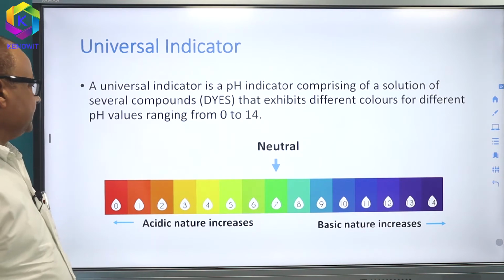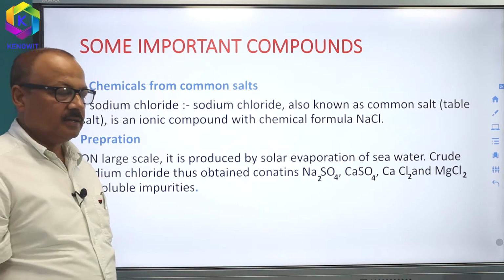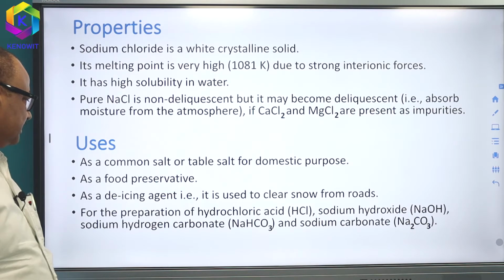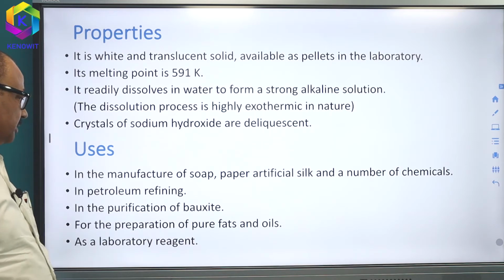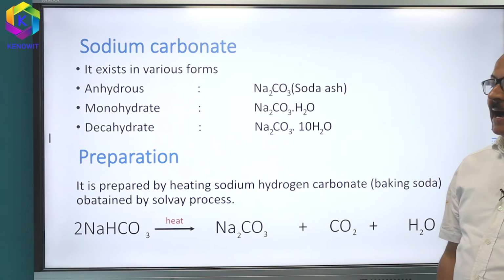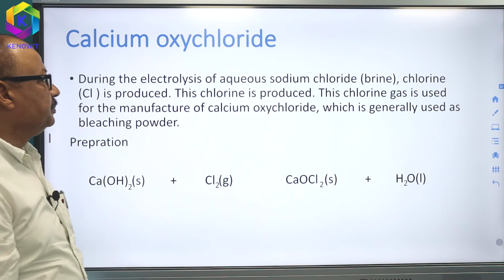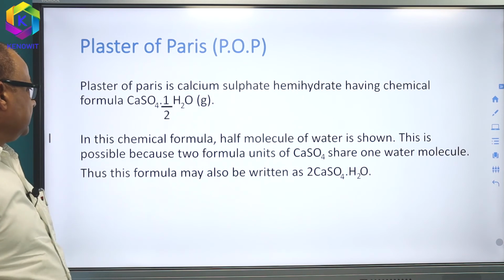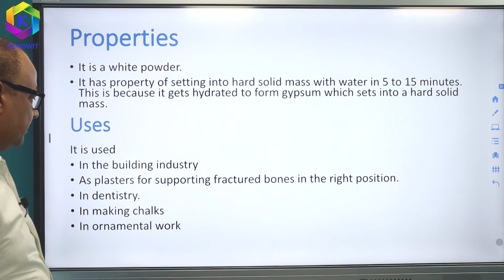class 10th chemistry chp 2 lec 2